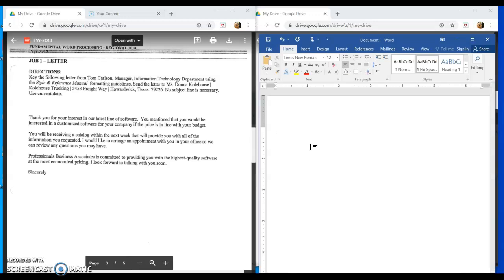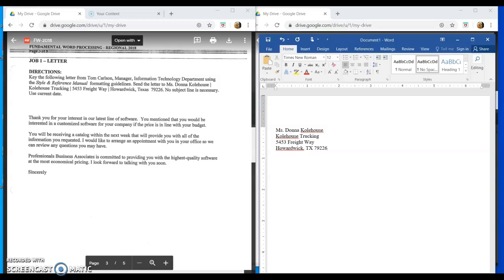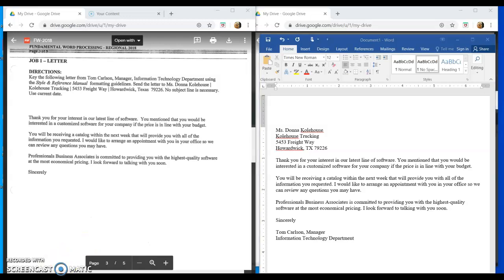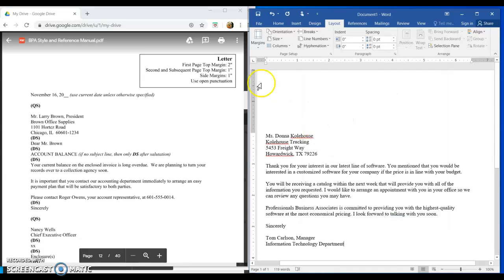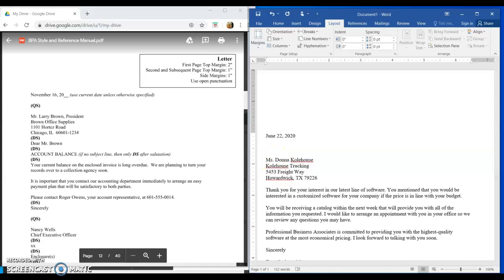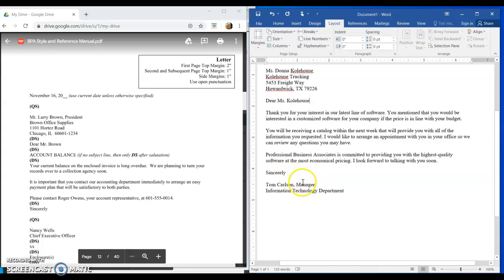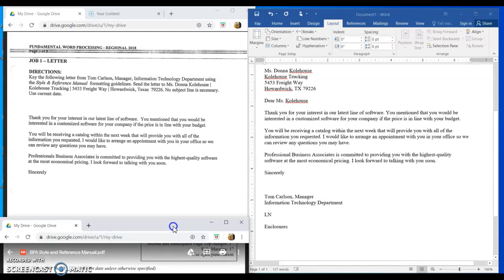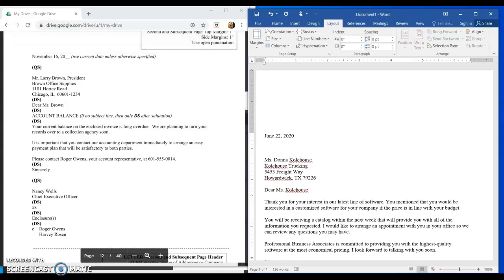BPA Style Letter Modeling